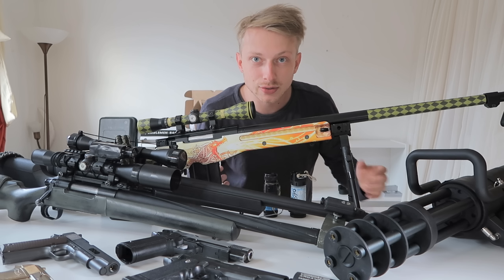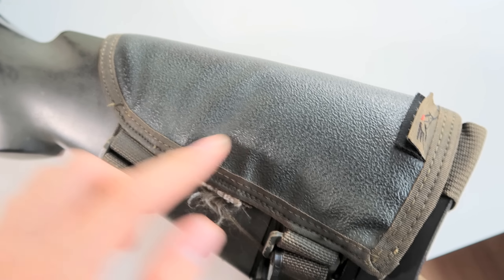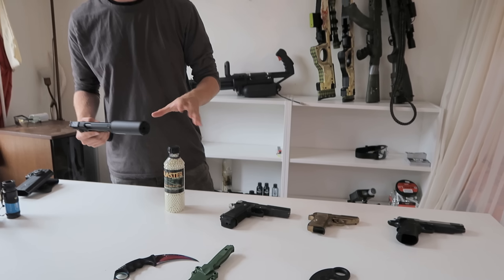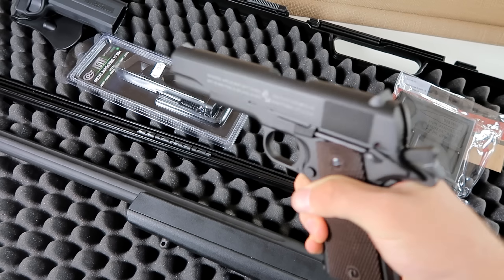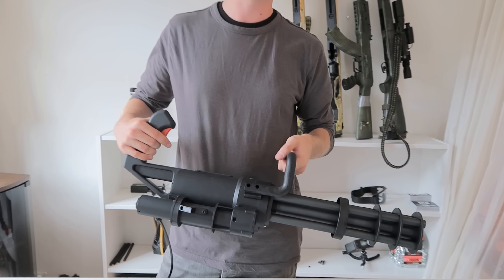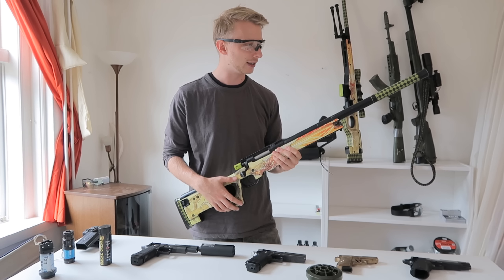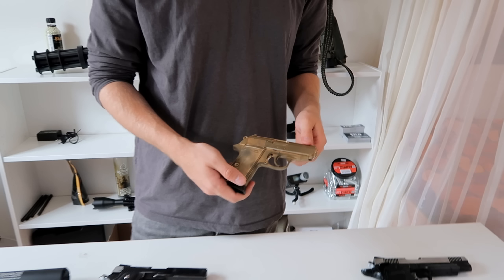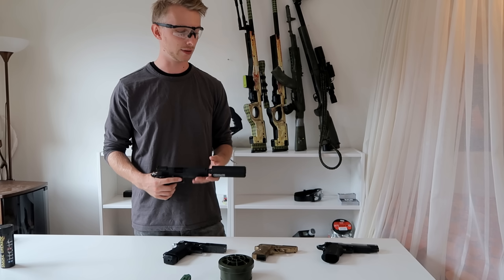Silo's Crazy Airsoft Weaponry Collection (Landmine, Minigun, Karambit Fade)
Editing gear:
Recording mic